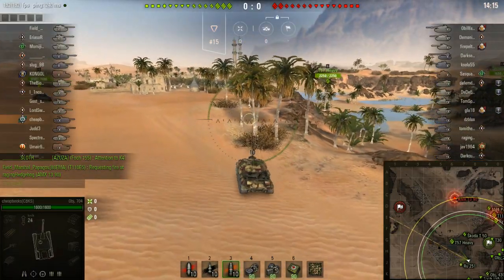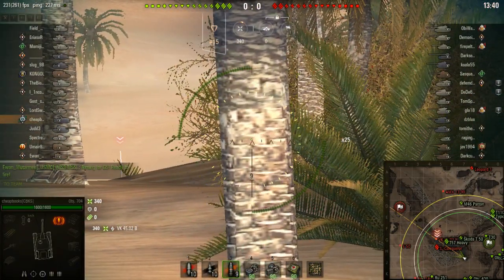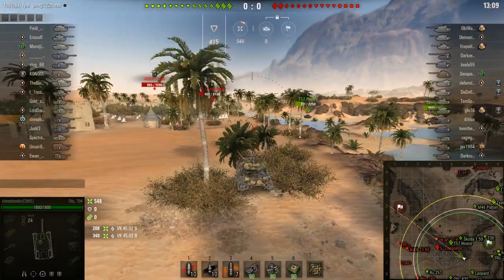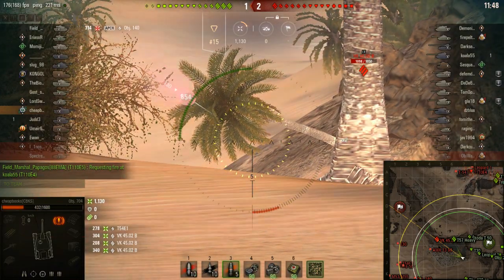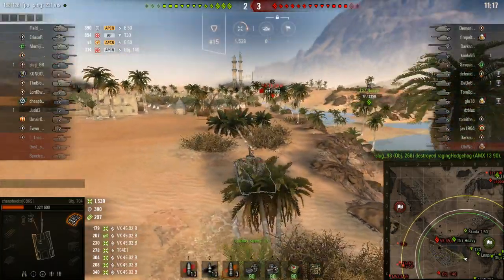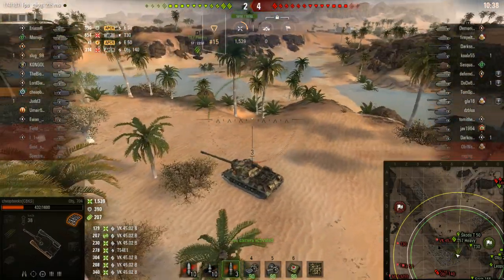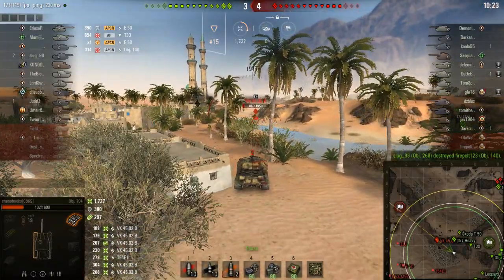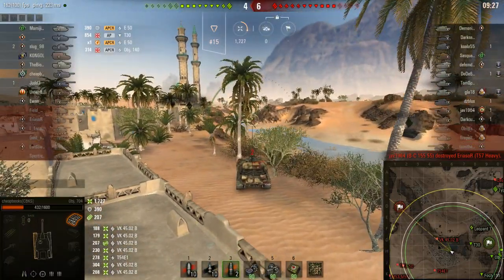WOT - Sand River - Snipe Position - Object 704